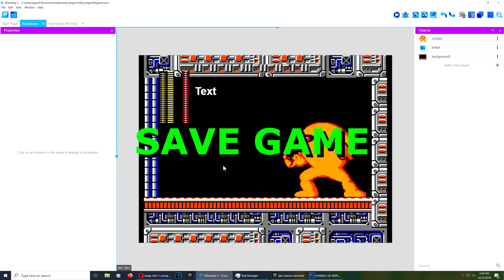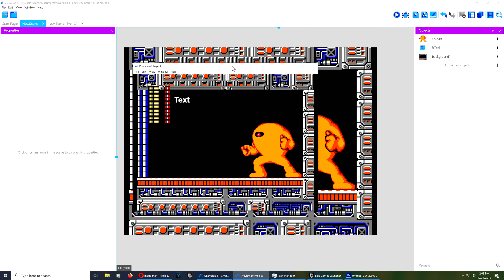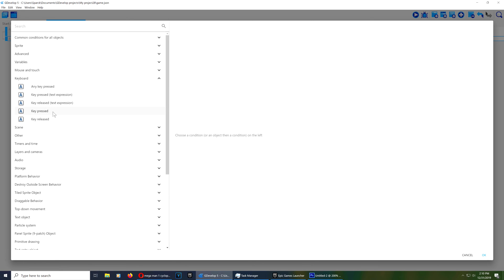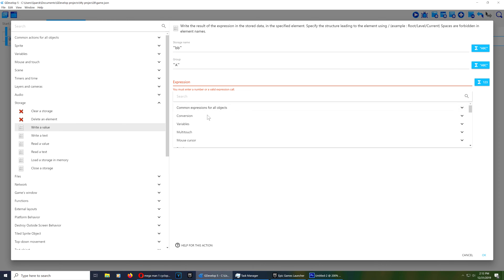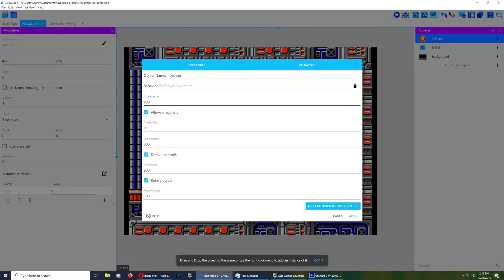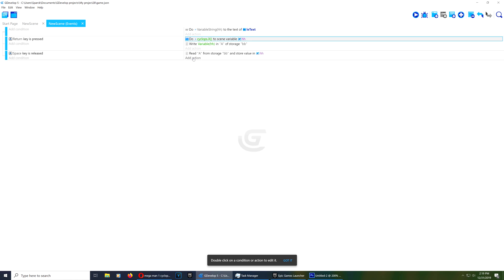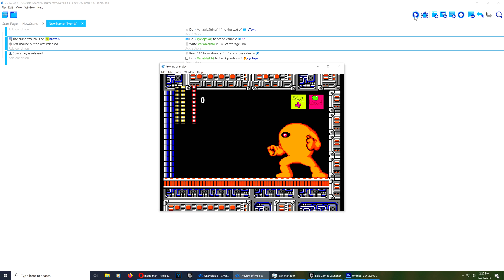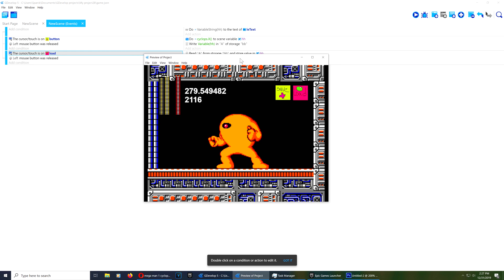HOW TO MAKE A SAVE & LOAD SYSTEM in Gdevelop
Here's everything you need to know about saving game data in Unity!

In this video you will learn how to create a save game button in the Gdevelop Game Engine. We are going to use simple level variables to create our Save game feature. Here you will learn how to make your own games, this channel is taught by a software engineering and a game developer who are both expert instructors. You'll learn C#, object oriented programming, functions and variables; basically everything you need to know to make games. And all for free. You can watch these videos anytime you'd like. I can't wait to see what you make with this.